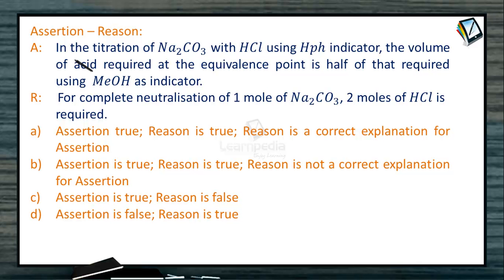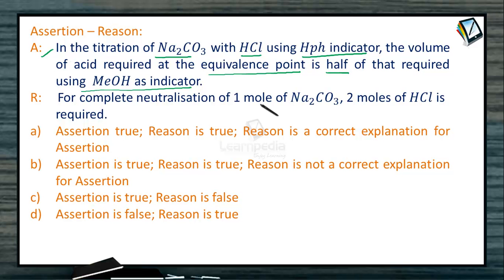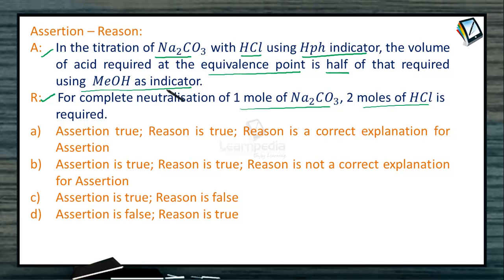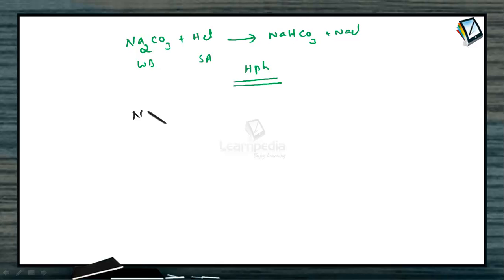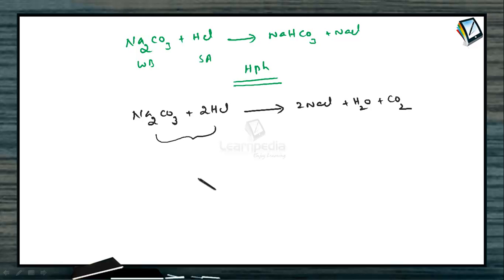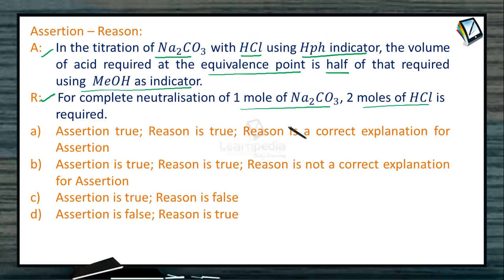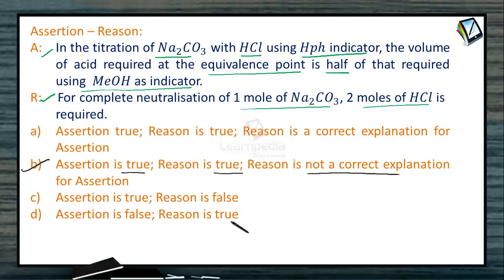2 VOLUMETRIC ANALYSIS ADVANCED